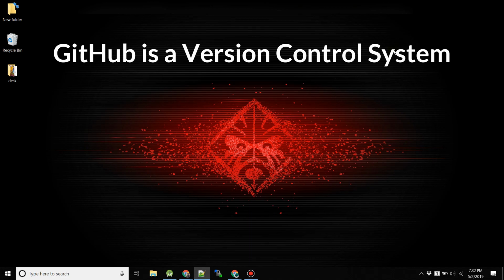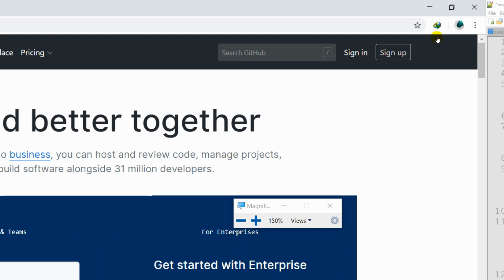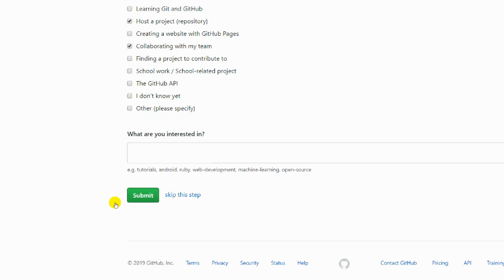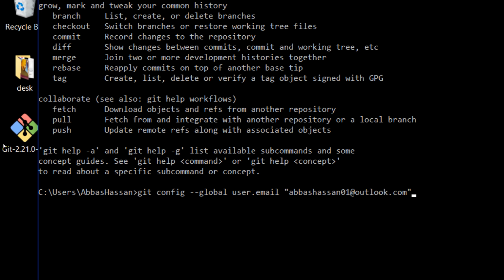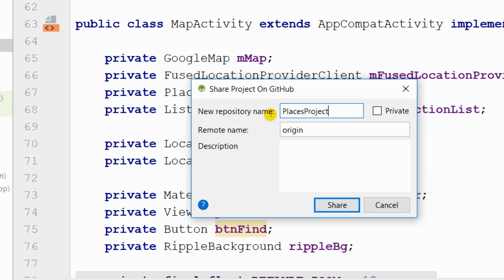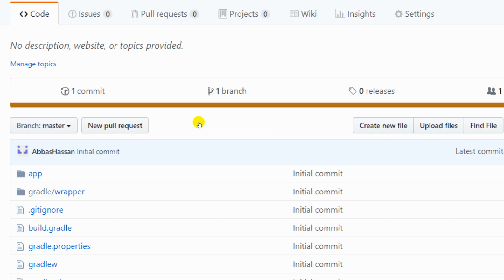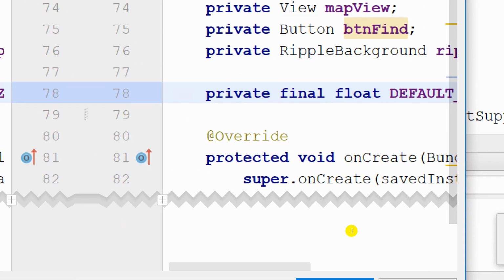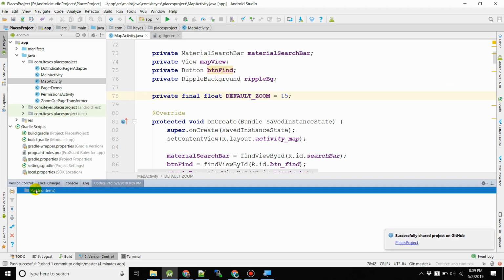How to Integrate GitHub with Android Projects in Android Studio 2019?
push your
In this video, I teach you how to integrate GitHub in Android Studio and share your Android Projects to GitHub. I will show you a  very easy method to use GitHub with Android Studio.

First I answer all your questions related to GitHub and then show you a step by step guide to GitHub integration with Android Studio:

1. Sign up for a free account on github.com
2. Download Git software for Windows
3. Install Git on Windows
4. Set your email and name via Windows command line
5. Open a project in Android Studio and go to File menu and then Settings
6. Search Git options and set the correct path to Git.exe and click test
7. Search GitHub option in the settings and set email and password. Click test to ensure successful connection to your GitHub account.
8. Close settings and go to VCS menu and then click Enable Version Control.
9. Go to VCS menu then Import into Version Control and then click Share Project to GitHub
10. In the next step choose files to share to GitHub (leave all options as default)
11. Click Commit and Push Button and in the next window click Push.

That's it. Your Android Studio Project is now pushed to GitHub.
GitHub is the most popular Version Control System that can be very beneficial to manage your projects. You can keep a backup of your project with GitHub, and also allow sharing of code with others and collaboration on Projects using GitHub. You can track all the changes to your project using GitHub. In this video, I answer the following questions related to GitHub and Version Control Systems in general:
What is a Version Control System?
What is GitHub?
Why you should use GitHub?
How to use GitHub with Android Studio?
How to signup for GitHub?
How to integrate GitHub with Android Studio?
How to push code to GitHub from Android Studio?
How to pull changes from GitHub in Android Studio?
I have tried my best to make this integration of GitHub with Android Studio  tutorial as easy as possible. Do let me know about your feedback in the comments section.